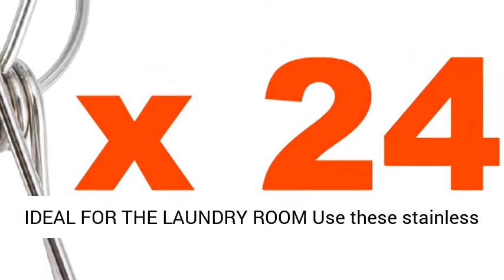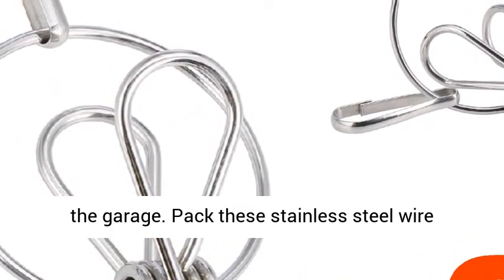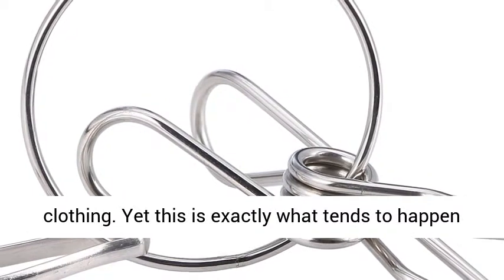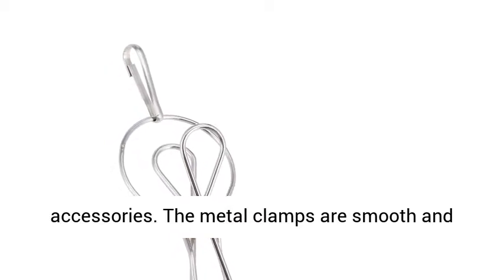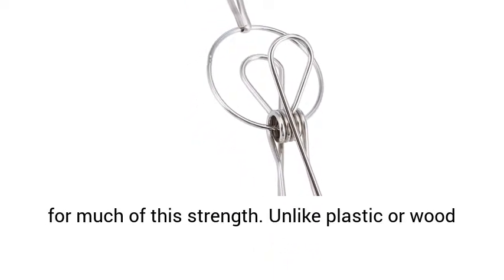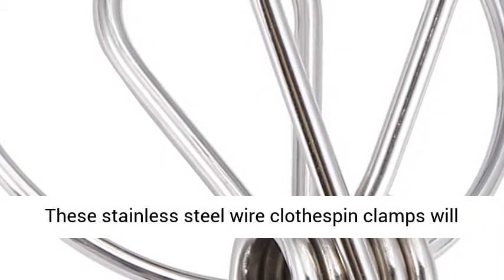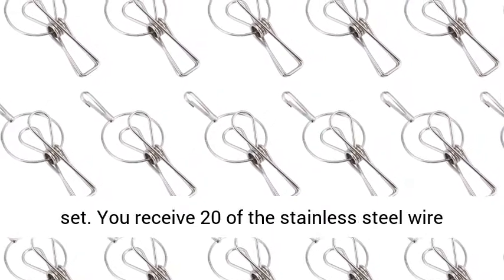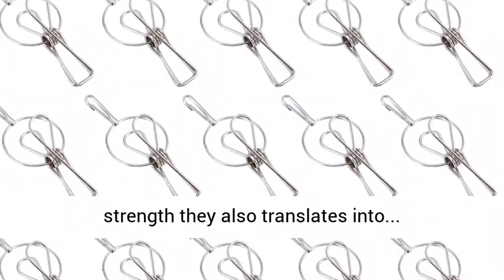Hanger Clips - Laundry Clothes Pins - Metal Hanging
IDEAL FOR THE LAUNDRY ROOM Use these stainless steel wire clothespin clamps anywhere in the home. They work perfectly for clothing in the laundry room or closet, towels in the bathroom, and for plastic bags and other doo-dads in the kitchen. They even work well for organizing accessories in the garage. Pack these stainless steel wire clothespin clamps into your suitcase or travel bag for easy storage while on the go. Use them at your hotel to hang or dry your clothes and other accessories.

MARK FREE AND CONVENIENT No one likes marks or impressions left on their delicate clothing. Yet this is exactly what tends to happen with wooden and plastic clothespins. That's not so with these stainless steel wire clothespins clamps. They're designed to be as gentle as possible on your delicate clothing and other accessories. The metal clamps are smooth and constructed in such a way to minimize marks.

ULTRA STRONG. You won't find stainless steel wire clothespins clamps with hanger hooks nearly as strong as these ones. They're high among the strongest you'll find anywhere. Their premium extra thick stainless steel construction accounts for much of this strength. Unlike plastic or wood clothespin clamps, theses ones don't bend, snap, or otherwise break. On top of this, they're rustproof so they won't deteriorate. These clothespin clamps are so strong they'll clamp onto nearly any object.

AFFORDABLE AND MONEY SAVING. These stainless steel wire clothespin clamps will help you save money in more ways than one. Combine all of these ways together and it's easy to see just how good of an investment these clamps are. For starters, they're available in a money saving set. You receive 20 of the stainless steel wire clothespin clamps with hanger hooks to start with. On top of this, you receive 4 extra clips for free.

PERFECT FOR THE KITCHEN. The high-quality construction of these stainless steel wire clothespin clamps doesn't just translate into strength they also translates into durability. These clamps will stand up to the test of time. Use them time after time again, in the toughest home and travel conditions, and they'll continue to work like new. You'll be surprised that you're still using the same clothespin clamps with little to no wear after years of use.